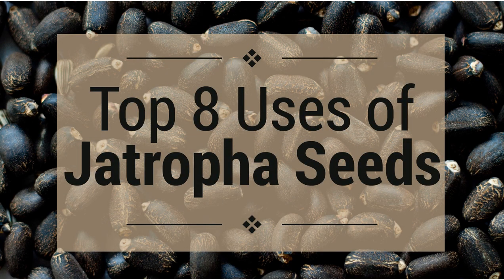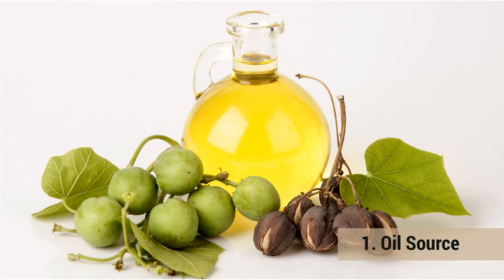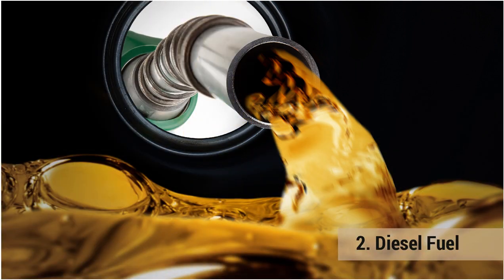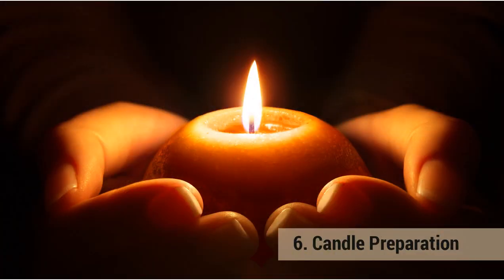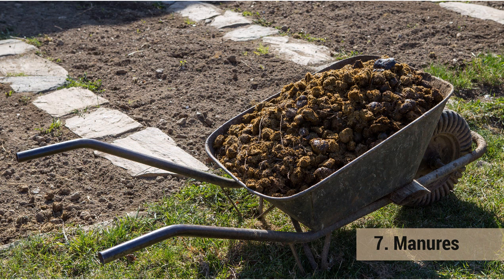Top 8 Amazing Uses of Jatropha Seeds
In this video we have discussed top 8 benefits and uses of Jatropha seeds that holds lot of promise for future as a fuel. Jatropha is a small tree which grows in India, Africa and North America. The leaves and roots of the tree are found to possess medicinal benefits. The seeds of this plant can be used to produce bio diesel. This article lists the benefits and uses of this useful plant. Some of the top common names for Jatropha are bellyache bush, cotton leaf, physic nut, sibidigua, tua-tua, physic nut, jamal ghota, ratanjot, jangli arandi,  darvanti.

1. Oil Source
27-40 percent of the seeds of this plant produce oil. It is used as fuel in countries like Brazil and Philippines.

2. Diesel Fuel
According to an estimation published on the Time Magazine, 1600 gallons of diesel fuel per acre per year can be produced by the cultivation of this tree.

3. Jet Fuel
In December, 2008,  a plane from New Zealand air lines could successfully complete a flight from Auckland city by using a mixture of Jatropha seeds oil and jet fuel. The cost of flying was reduced to one third.

4. Requires Less Resource
This tree can be cultivated in the same place and at the same time along with other cash crops like coffee, sugar, fruits and vegetables.

5. Bio Gas
The remaining of Jatropha seeds after the oil is extracted can be used as fodders to the cattle or can be used to produce bio gas for cooking.

6. Candle Preparation
The oil can be used as an illuminant to prepare candles. It is because on burning this oil no smoke is emitted.

7. Manures
Oil cake of this plant is rich in chemicals like nitrogen, phosphorus and potassium. These chemicals are essential for plant's growth. That is why the oil cakes can be used as manures in the fields.

8. Piles
The juice of the leaves can treat piles and are used to clean teeth too.